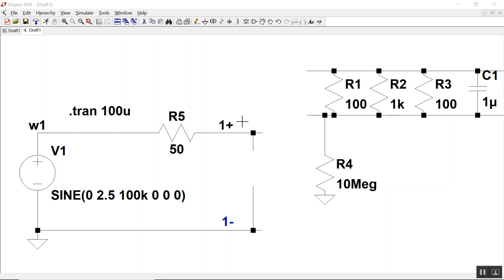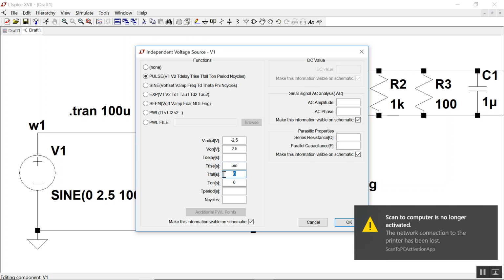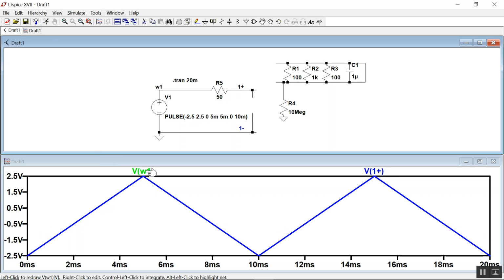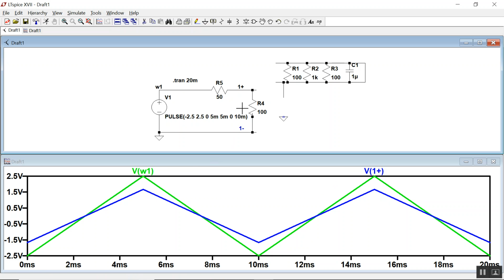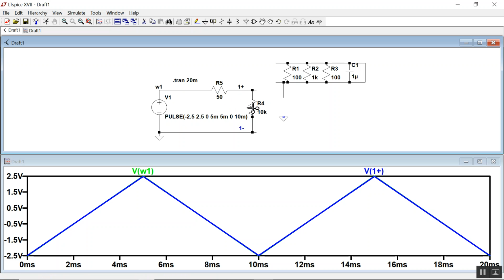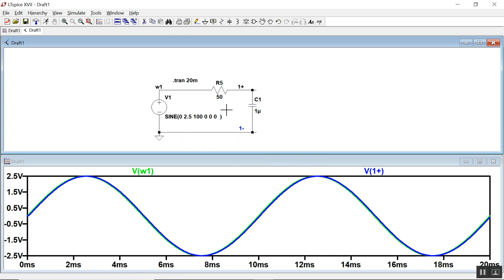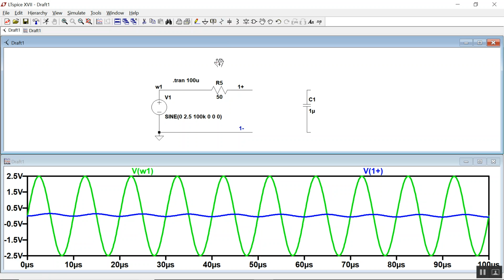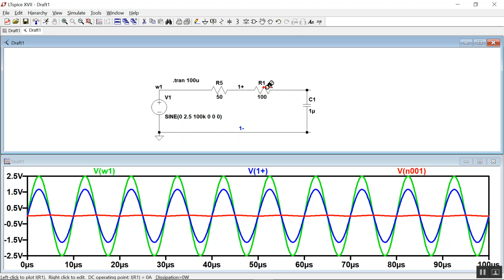LTspice and Scopy 50 Ohms Series Resistance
The series resistance of a function generator can affect your measurements